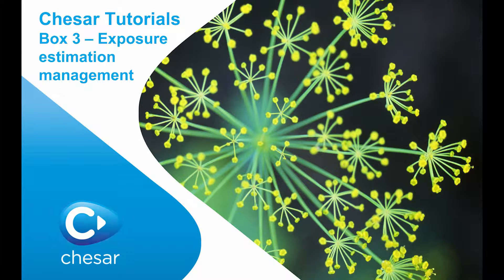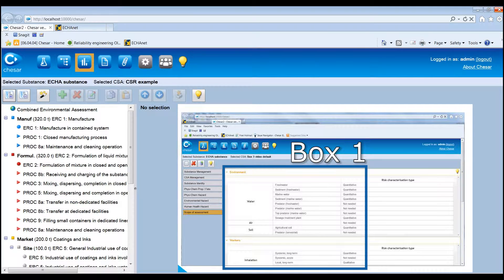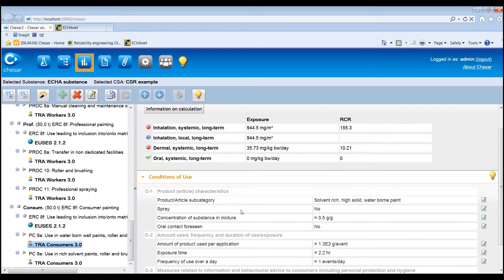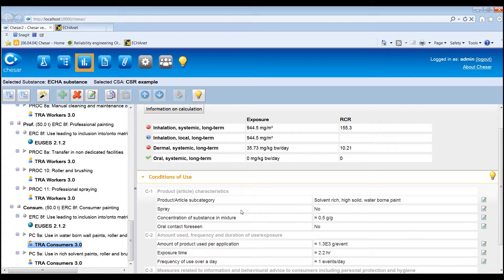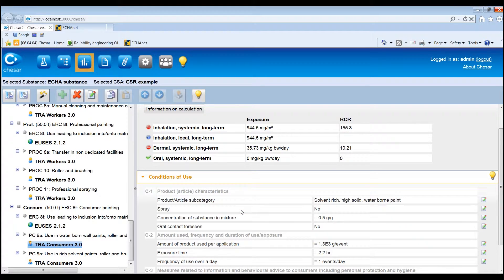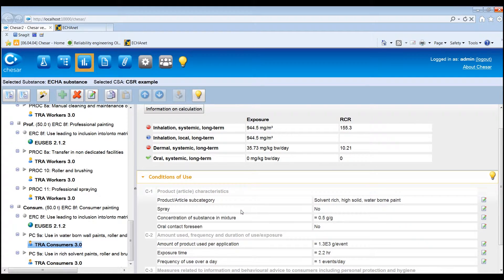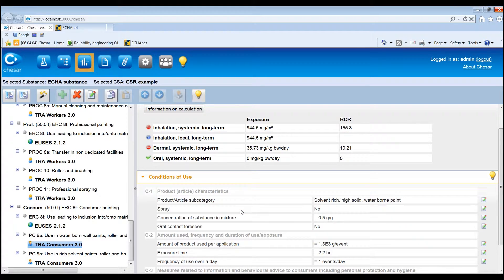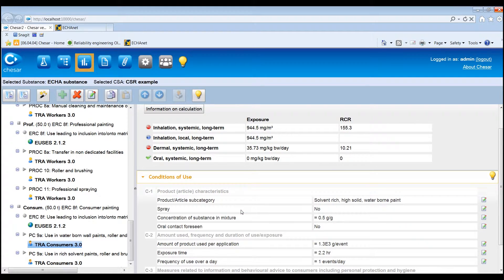4. Chesar tutorial. Chesar Box 3 – Exposure estimation management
This tutorial presents how the user can carry out in Chesar one or more quantitative exposure assessments for each contributing scenario by selecting an appropriate exposure estimation method and defining the corresponding conditions of use.